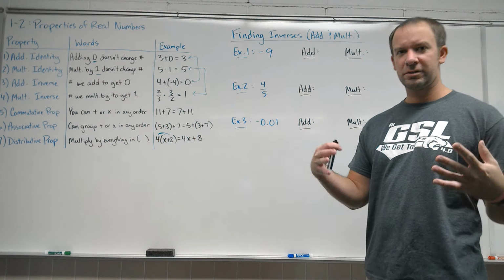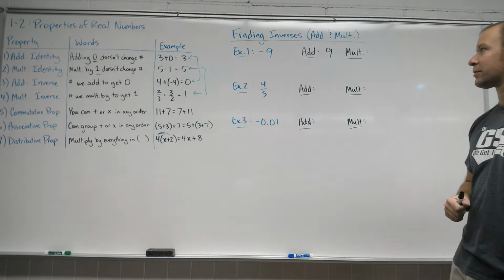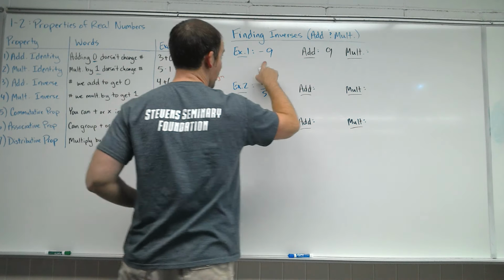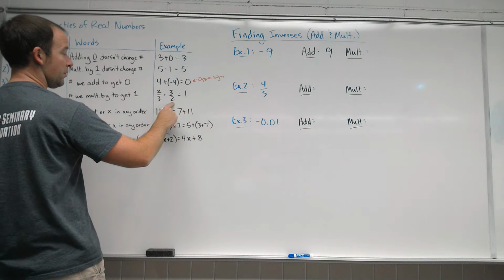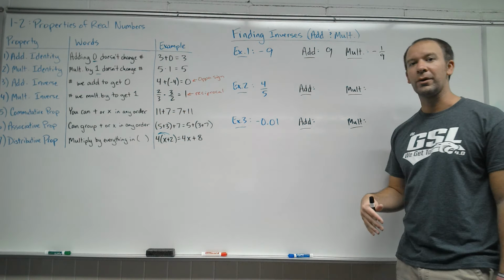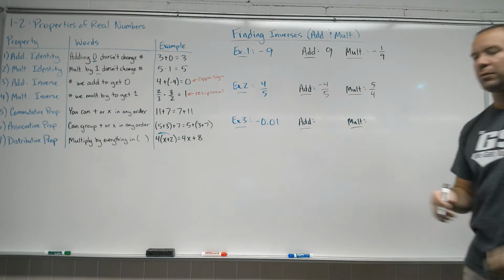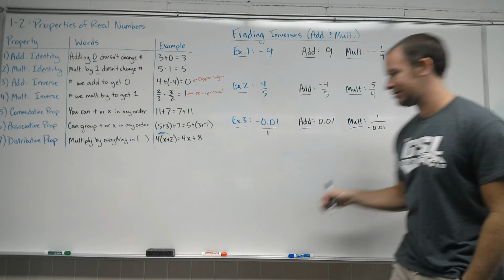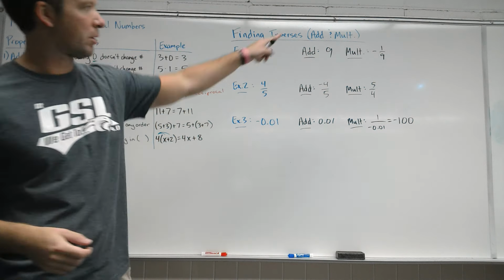1.2 Skill 1